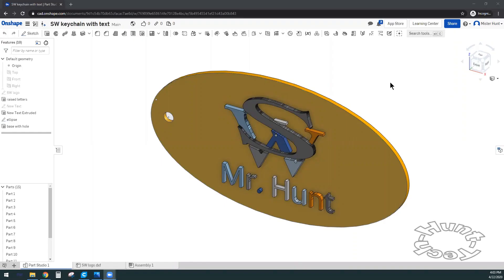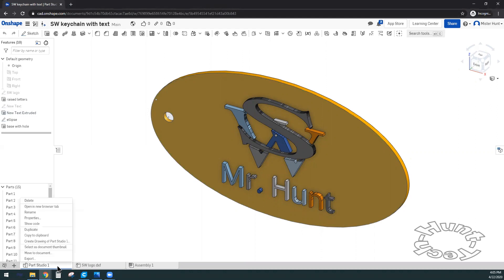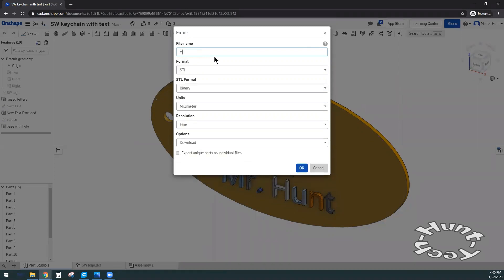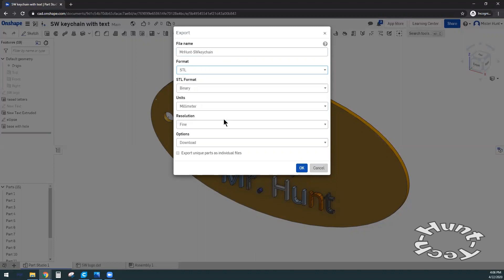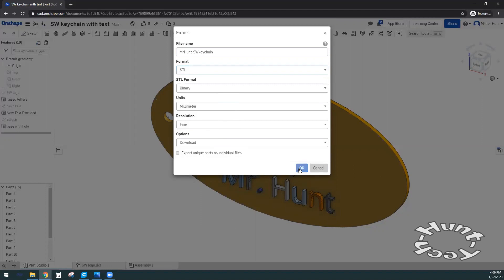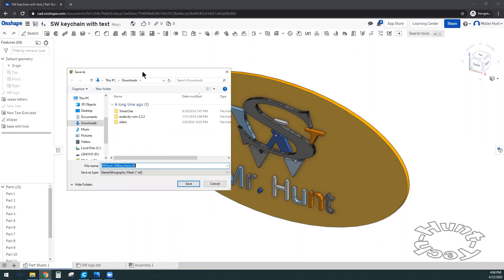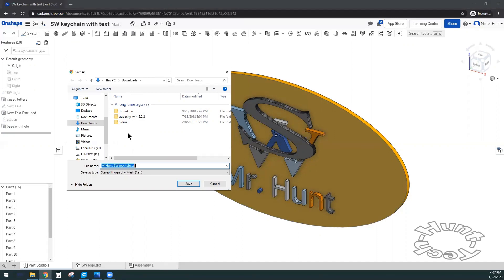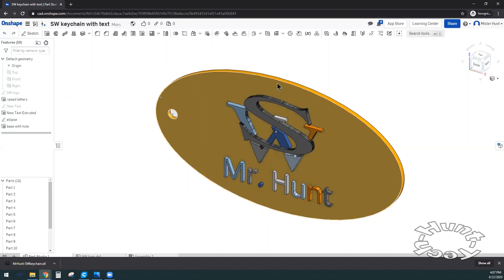Onshape: Export an STL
Learn how to export a stereo lithography (STL) file of the keychain project for the purposes of 3D printing.